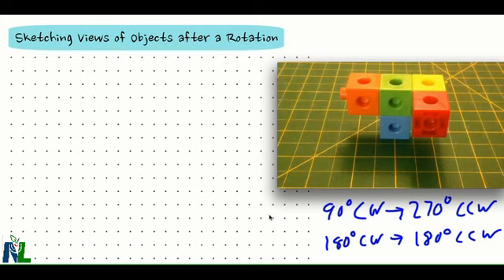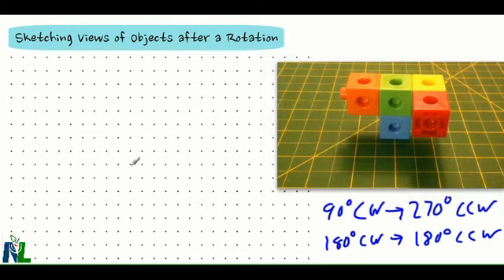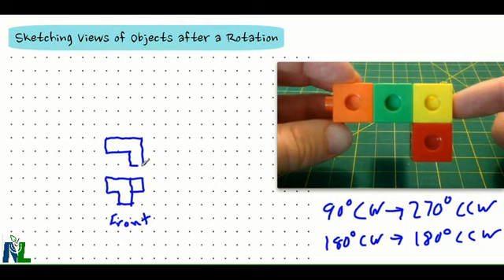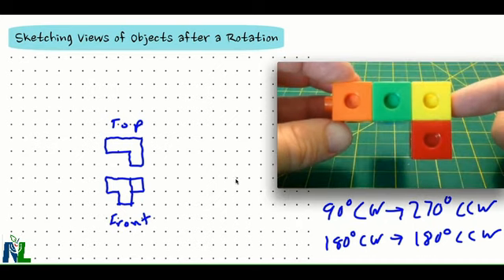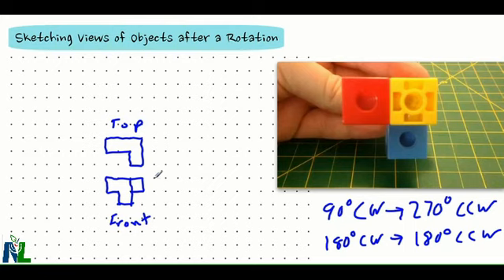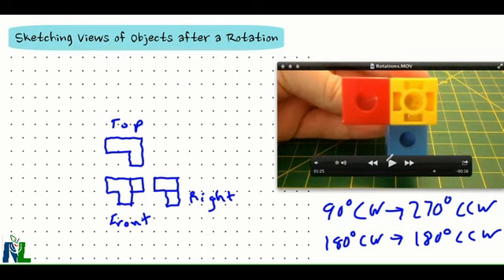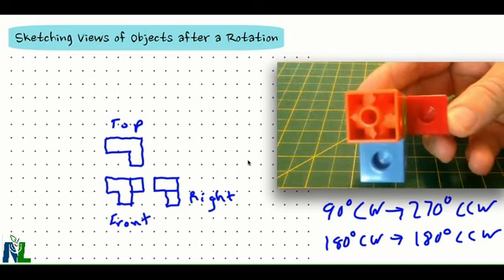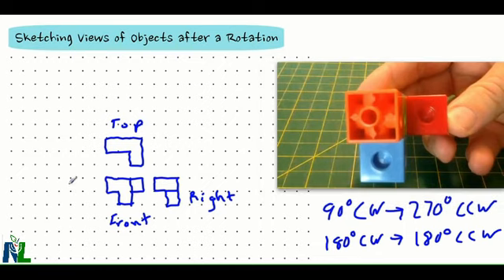Sketching Views of Objects After a Rotation